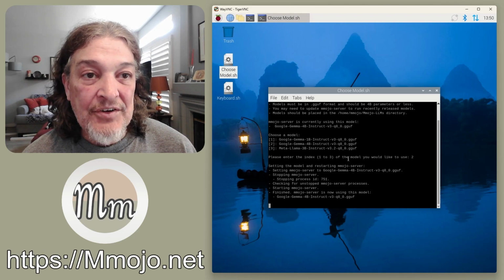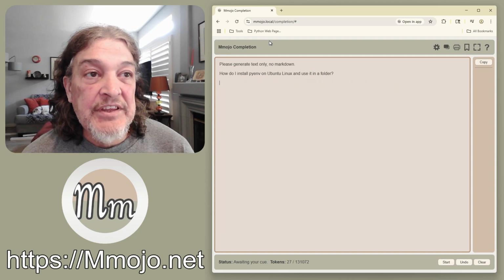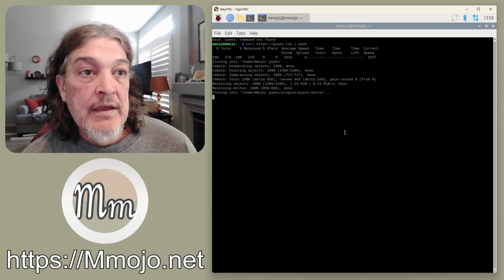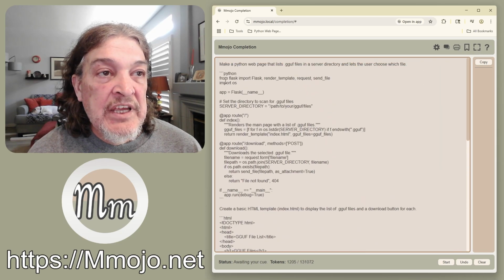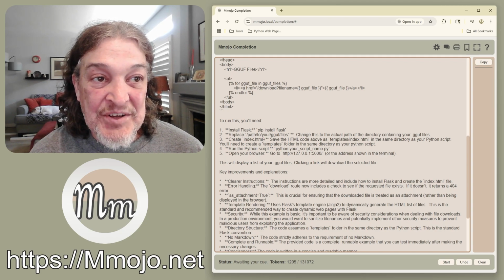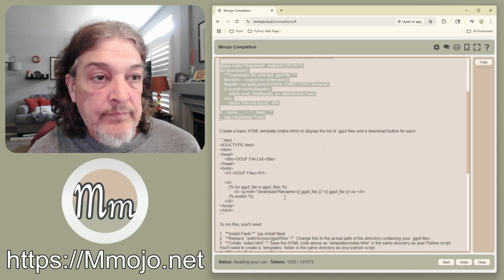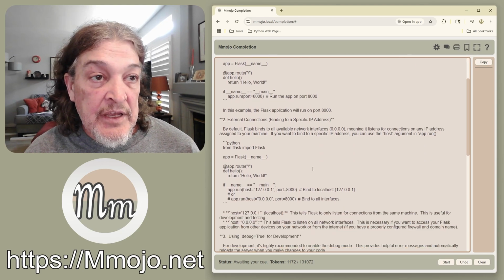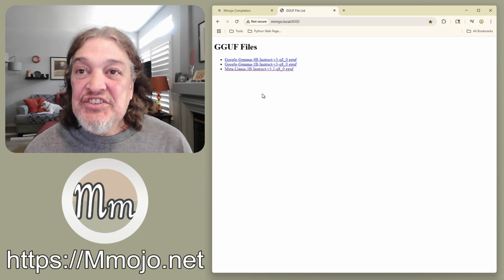Mmojo Improving Mmojo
In this video, I show you how I use the Mmojo Knowledge Appliance to help develop a new feature for the Mmojo Knowledge Appliance. This isn't "vibe coding". It's how an experienced programmer uses an LLM to help write working, maintainable code.